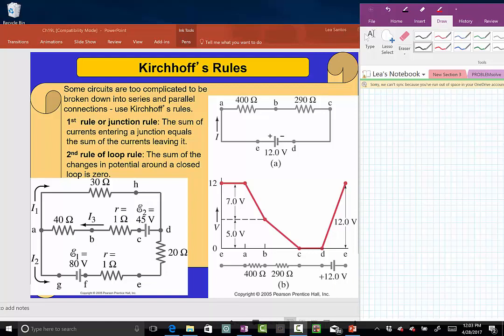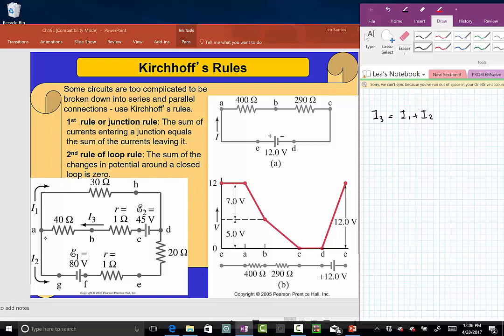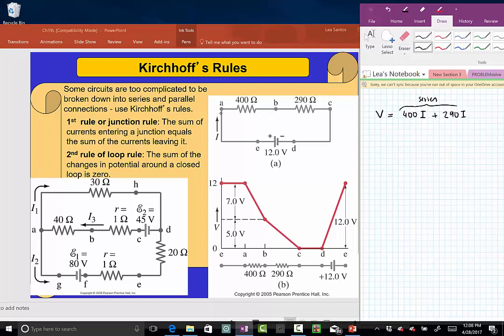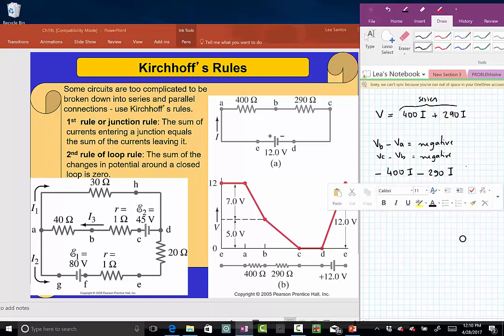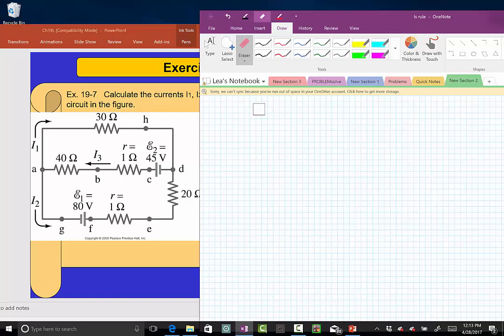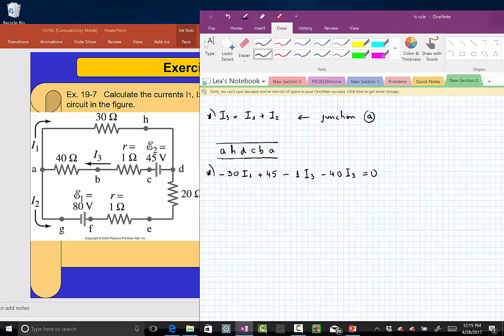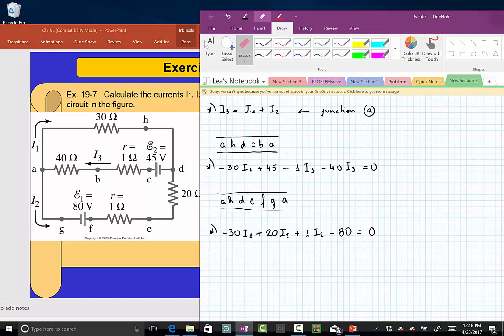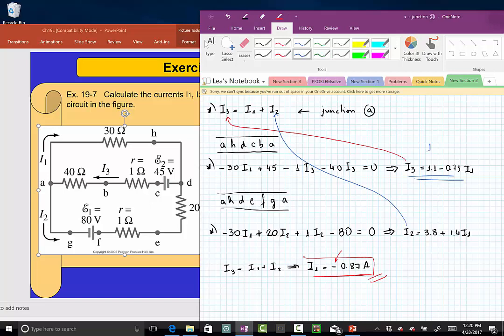Ch19 Ex.19.8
Chapter 19 Example 19.8